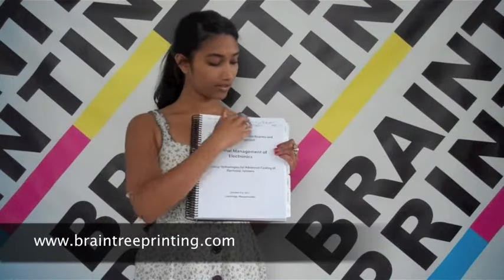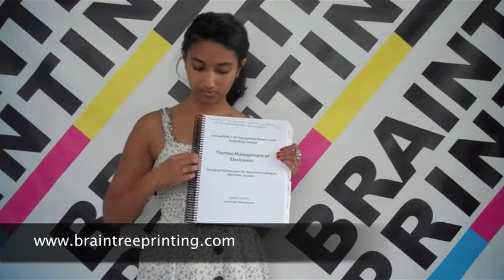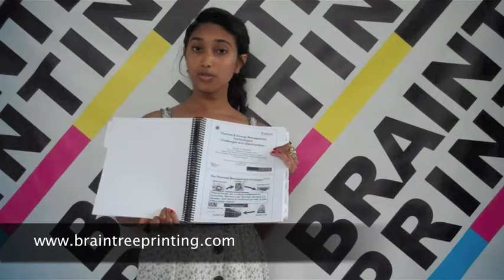Vlog 20: Margins on Coil Binding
Today we had a special treat in the office where we got treated to free lunch by Panera for helping them test their new website. It was so yummy!
I have been working on a video that is an insider interview with one of our owners, Jim Corliss.
In the press room we continue to talk about coil. An important tip to remember with coil is to incorporate some space for the coil in your artwork. If you normally have a 1/2" margin be sure to add an extra 1/2" on the side where the coil is to make room. On the other side, where the coil doesn't go, you can leave your regular 1/2" margin.
For more great tips like this one you can watch the rest of our videos on our YouTube channel.

At Braintree Printing books, manuals and business reports are a snap. With our in-house bindery, outsourcing delays are eliminated providing fast turnaround for your project. Choose from tape, coil, spiral and now even perfect binding; terrific for manuals, journals and catalogs

ryobi 755P, Ryobi 755XLW-E, Heidelberg QuickMaster46, Craftsman Line-Up Table, Perfect Skid Turner
CTP Device, Heidelberg A75 Supersetter CTP, HP Designjet L25500, Epson Stylus Pro 7800, Epson Expression 10000 XL Scanner, Esko Artwork